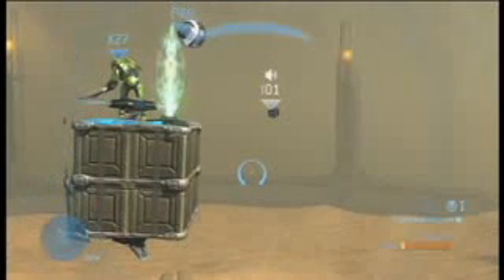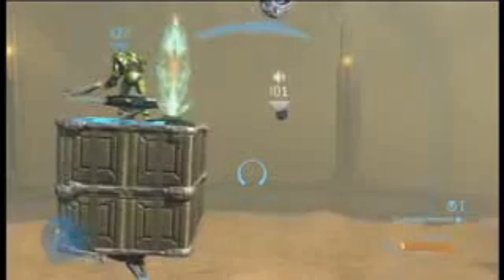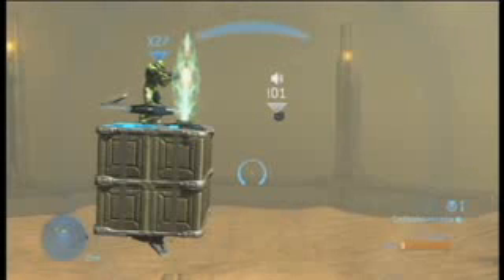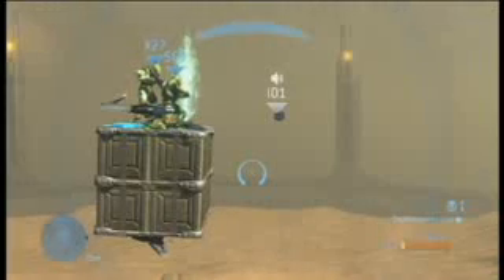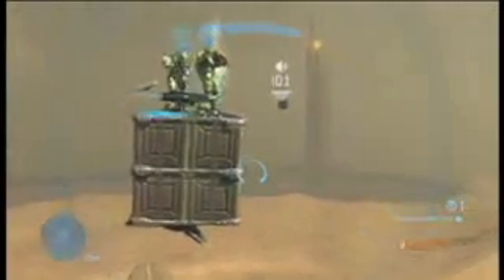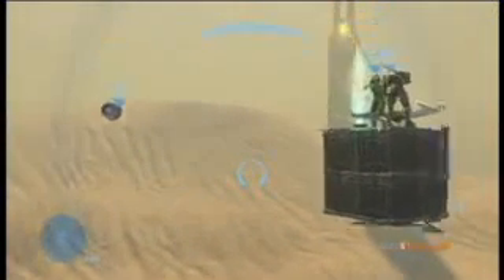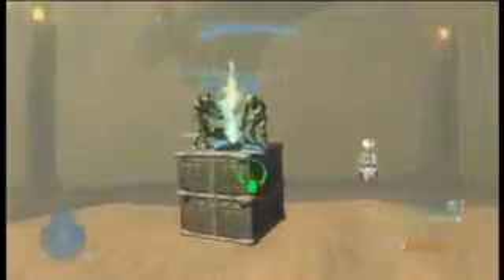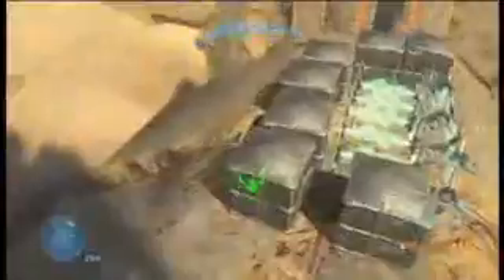Halo 3 Bungie Jump